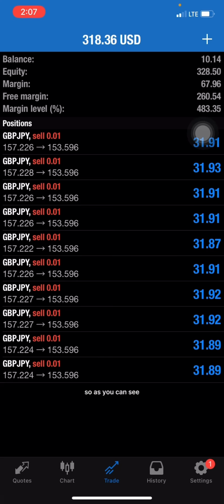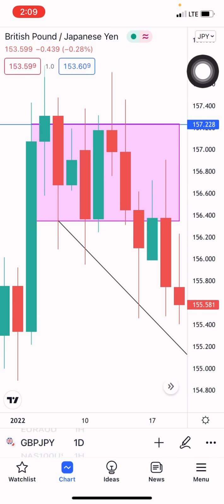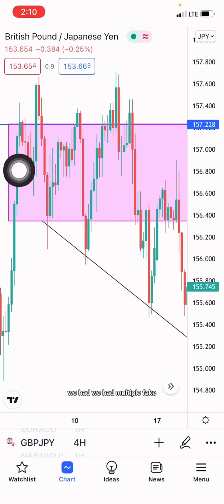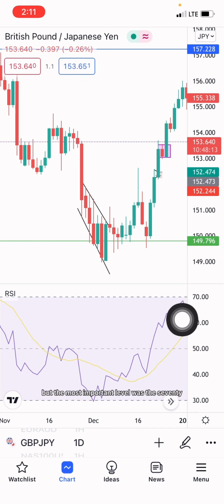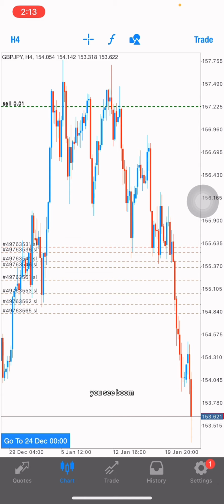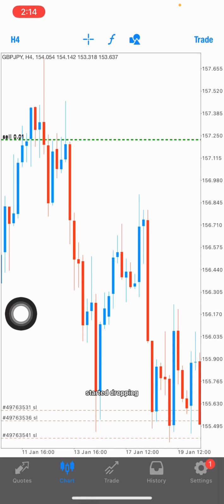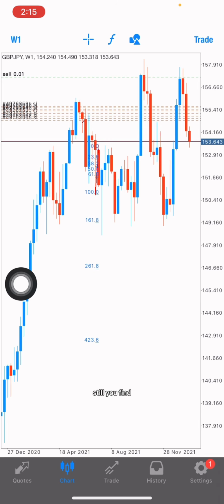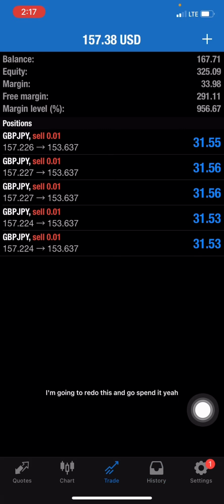$10 to $300 simple strategy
Check out this video and see how I was able to flip this small $10 account to $300 By swing trading GBPJPY following proper risk management and a good setup!